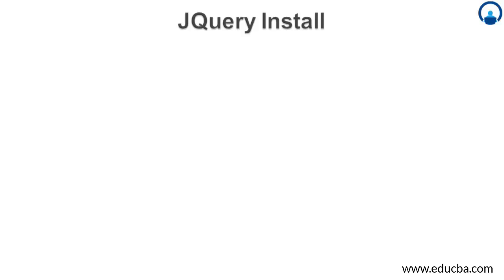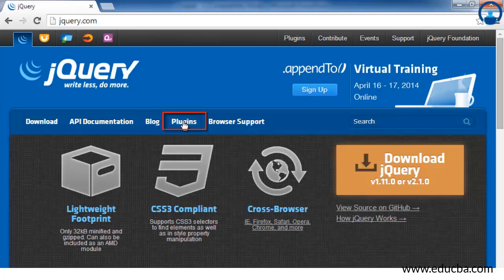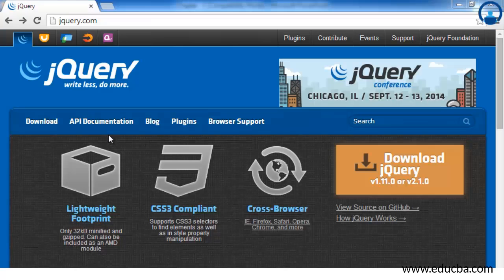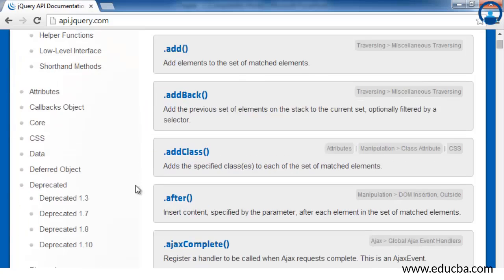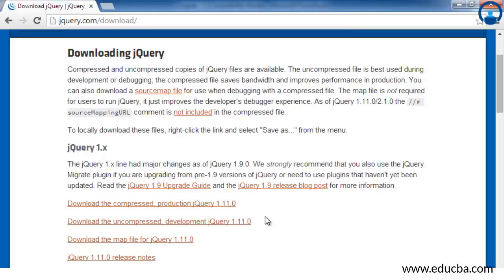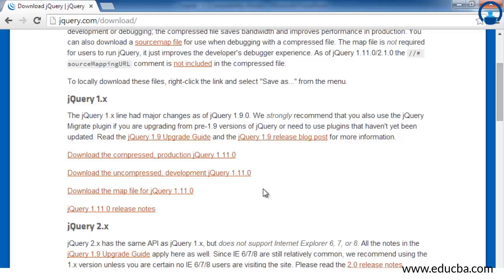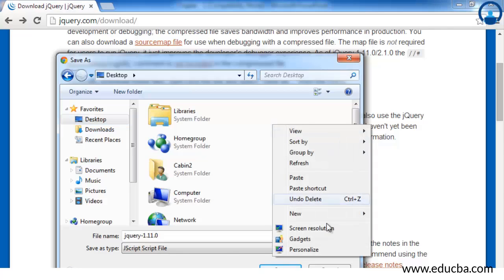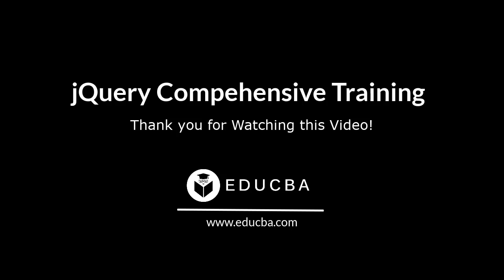How to install JQuery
How to install JQuery | eduCBA

In this video we will learn how to download and install JQuery in our application to use it. We will also guide you with the step by step procedures on how to install this software.

About eduCBA :-